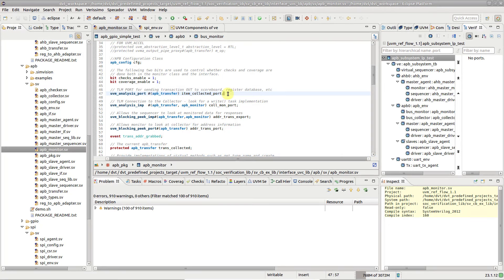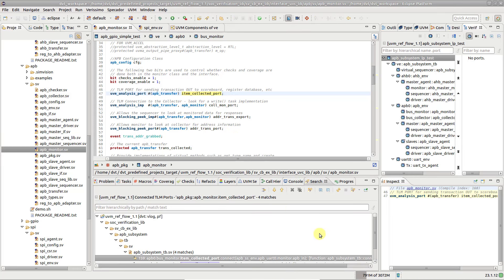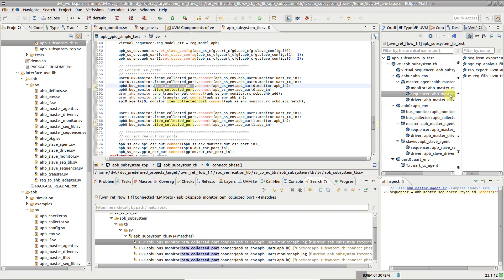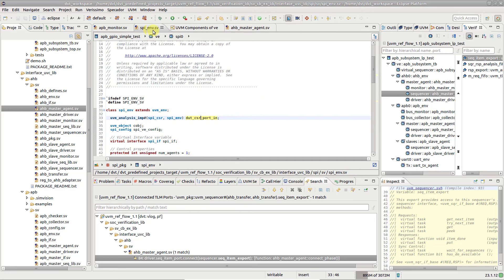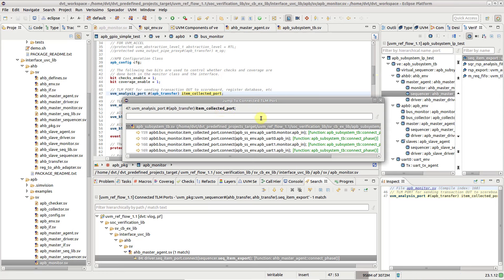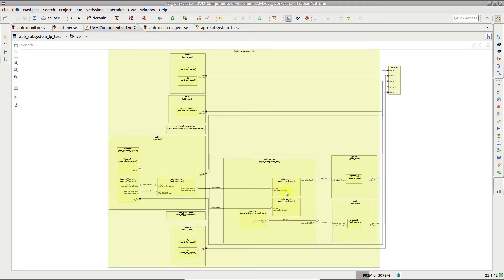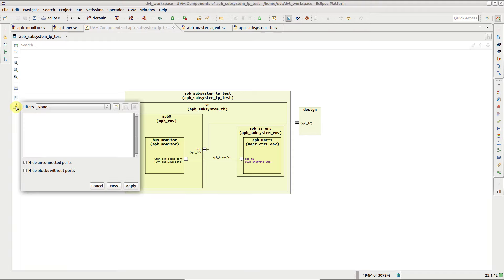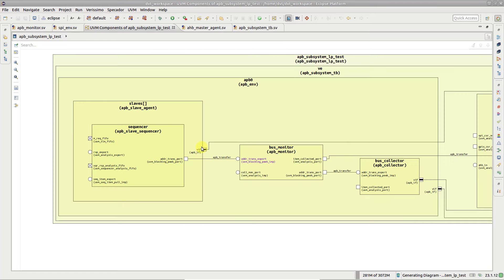How to Navigate Between Connected TLM Ports in the DVT Eclipse IDE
DVT provides efficient navigation of TLM port connections, streamlining the exploration of UVM testbenches.